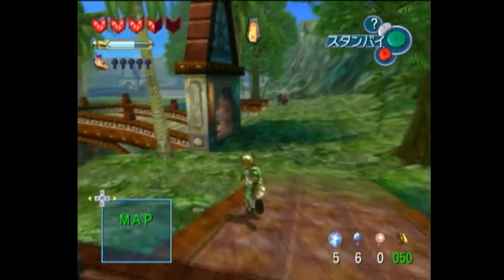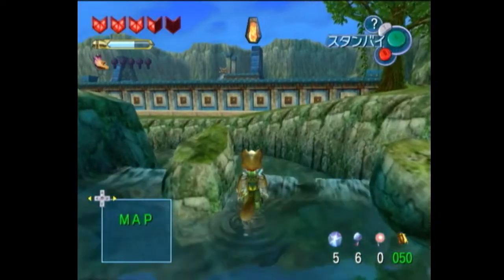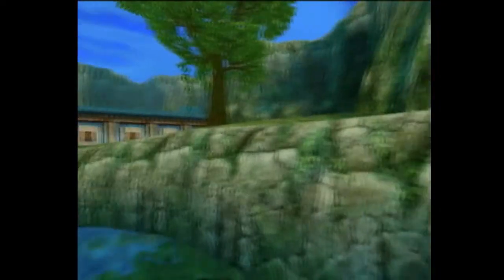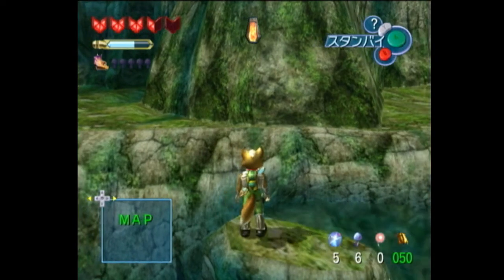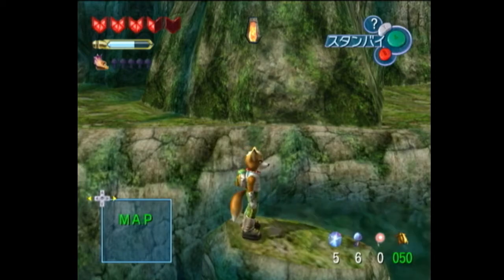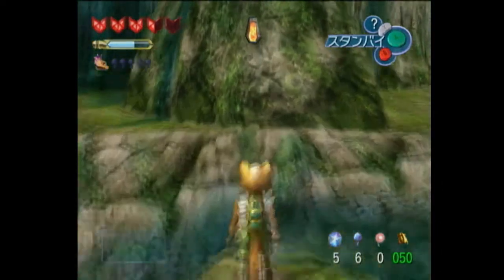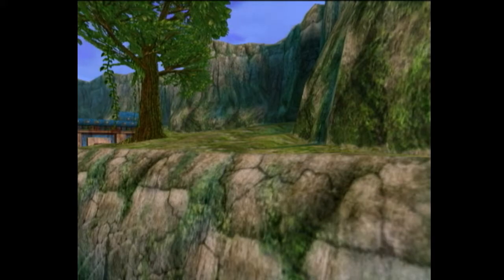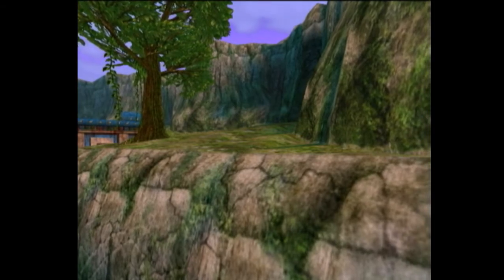SFA Waterfall Jump Tutorial